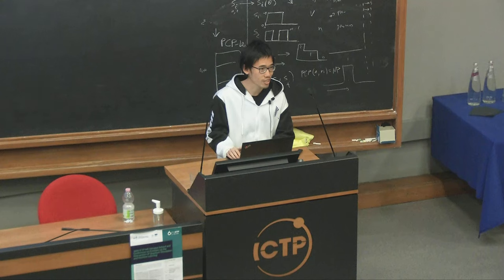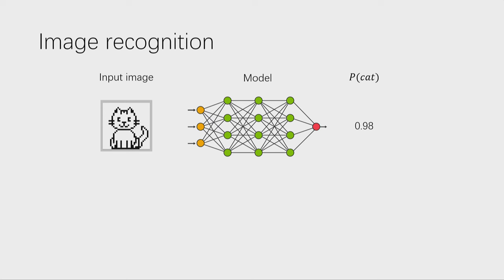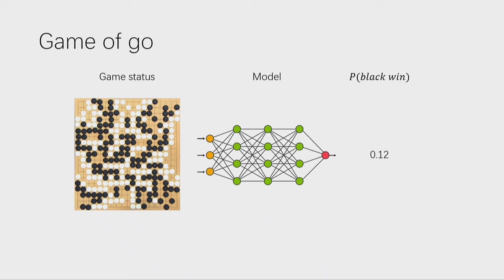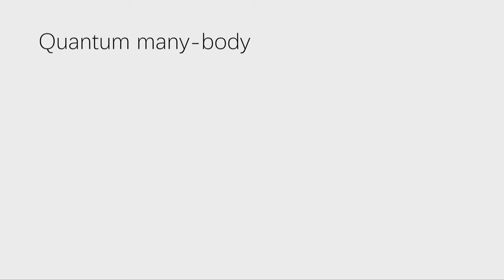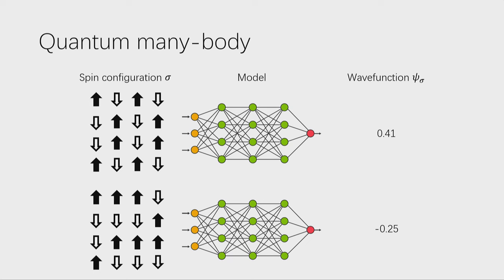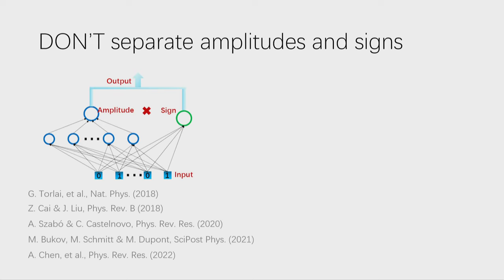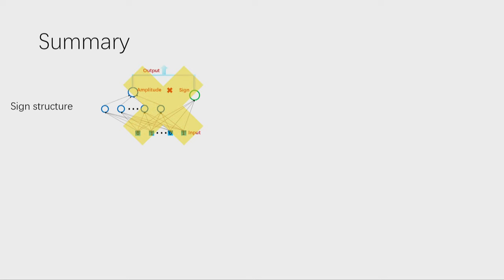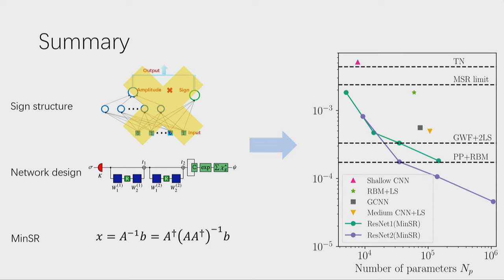Empowering deep neural quantum states through efficient optimization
Speaker: Ao CHEN (University of Augsburg)